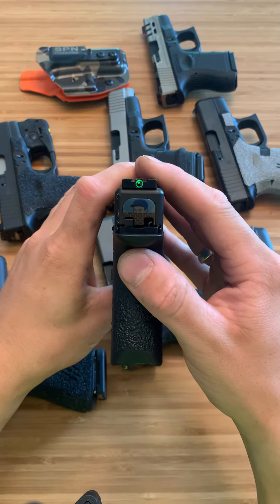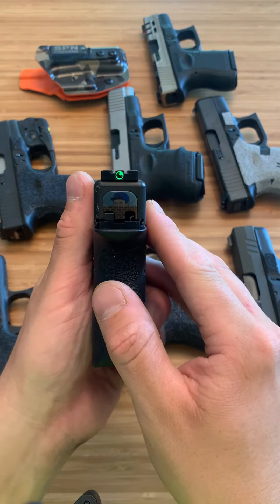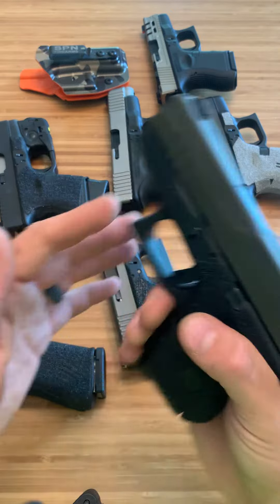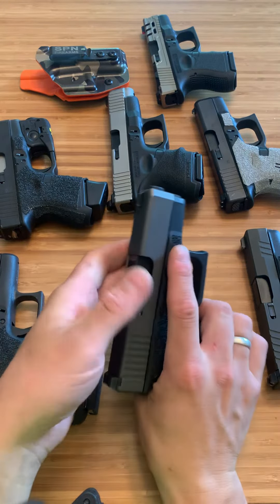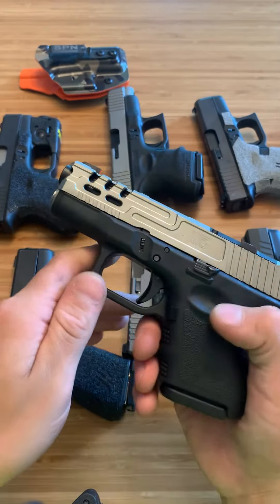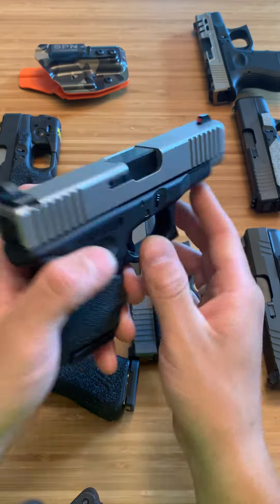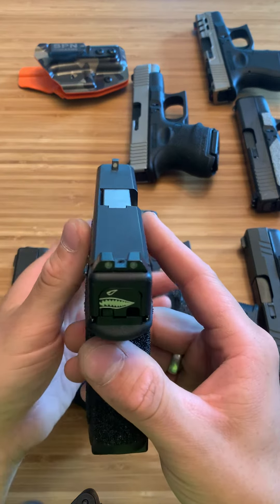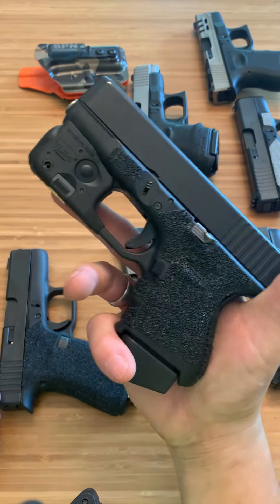What Glock Sights Are The Best? Here’s 7